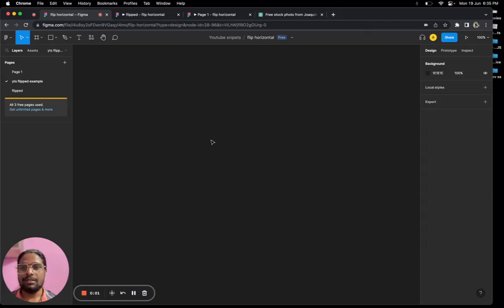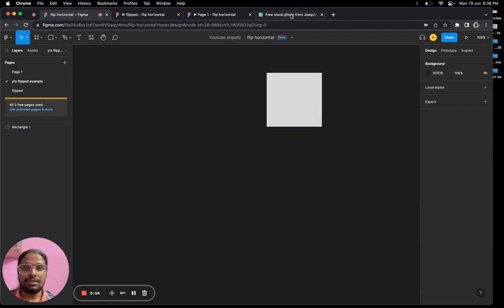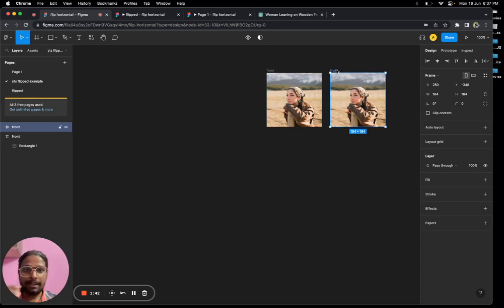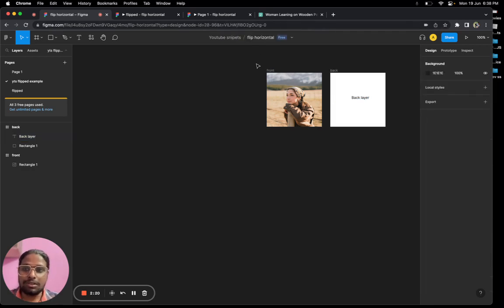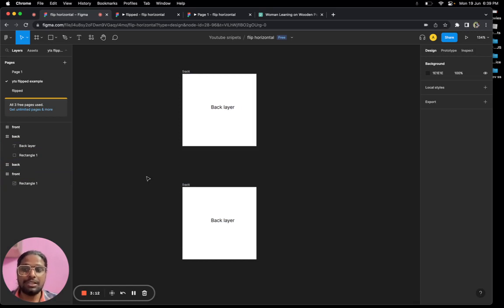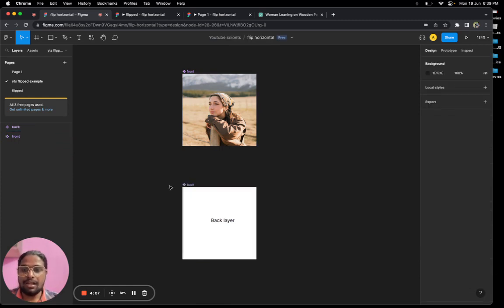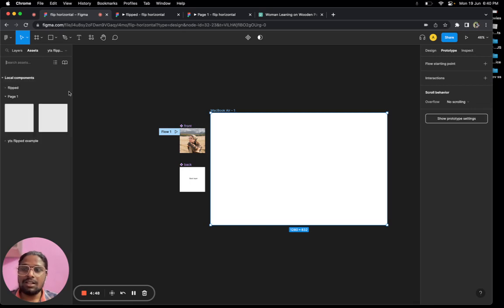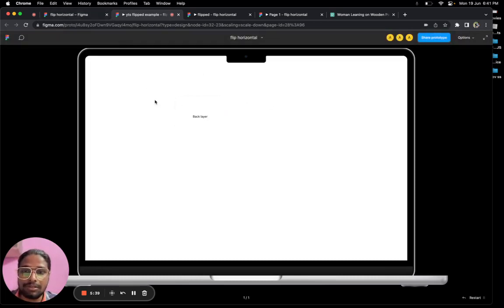Create Flip Animation Effect in Figma | Advanced | UIUX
This video was shot randomly at my office workspace just to demonstrate that how you can achieve flipping effect in figma with in 5 minutes.
Apologies for the noise

Chapters:

0:00  Introduction | Demo
0:40 Start Creating Frame
2:23  Duplicate Frame
2:50  Alignment Horizontally
3:27  Convert Frames to component
4:12  Prototype
5:00 Convert your component to combine as variant by selecting both component
5:15  Play Frame to see result